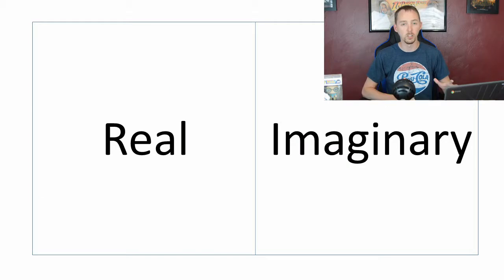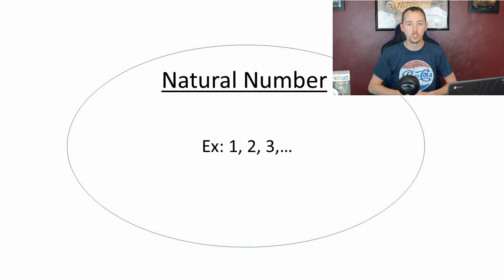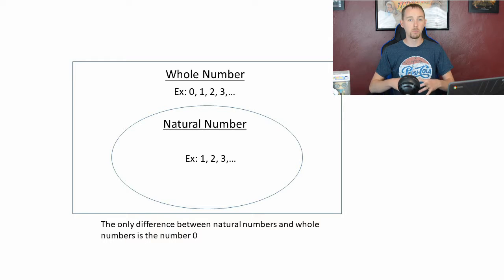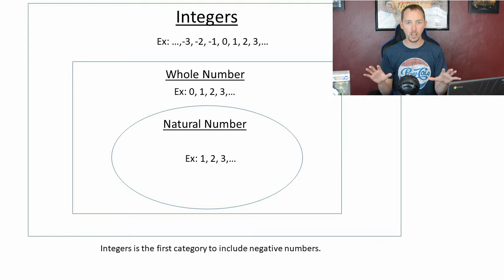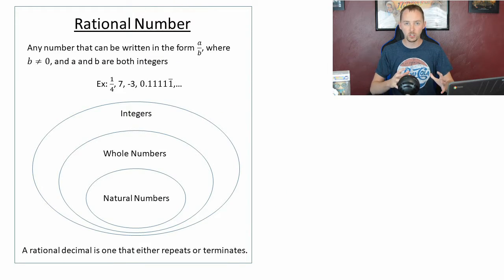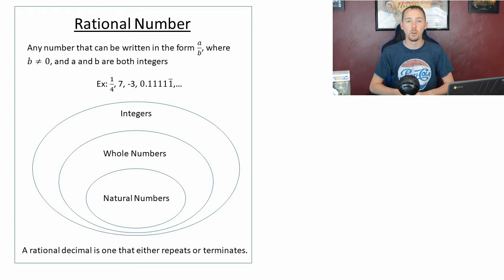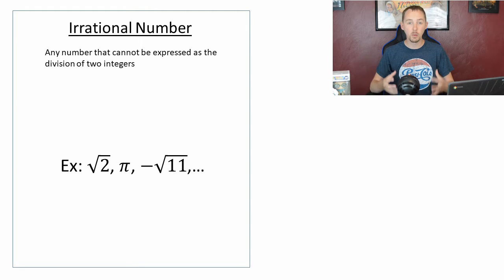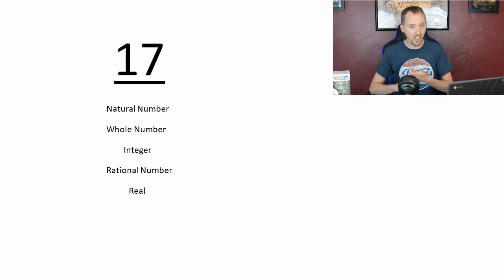How to classify numbers MWM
This video will teach you all the different classifications of numbers.